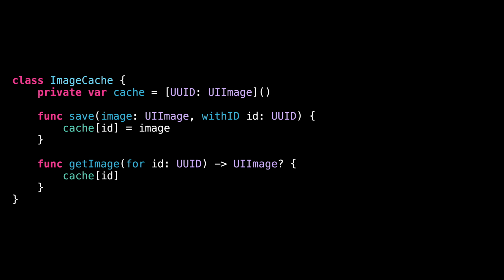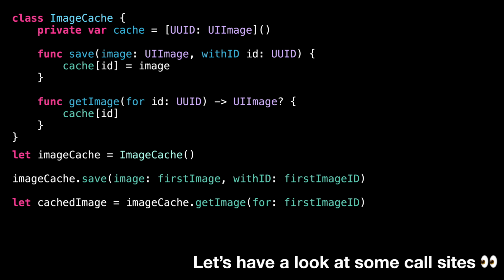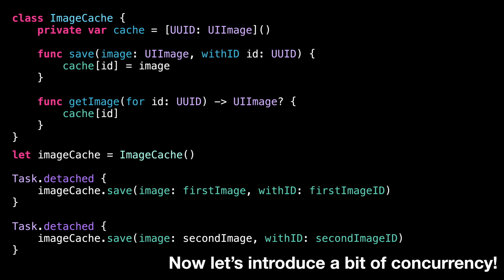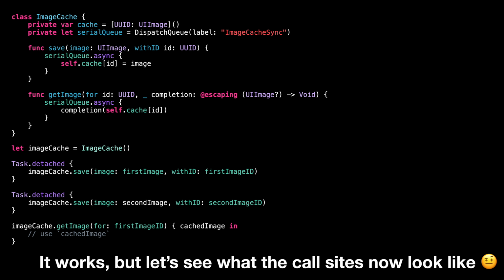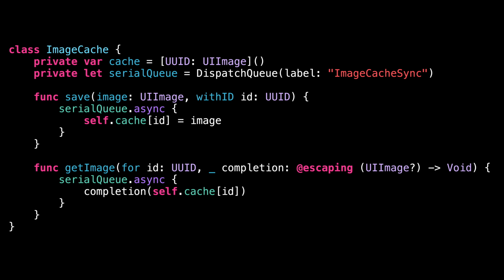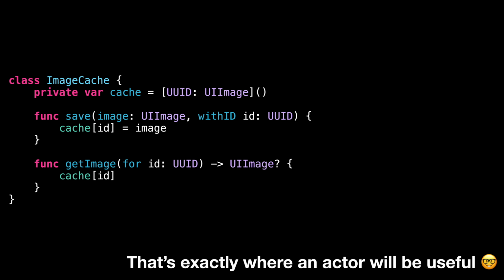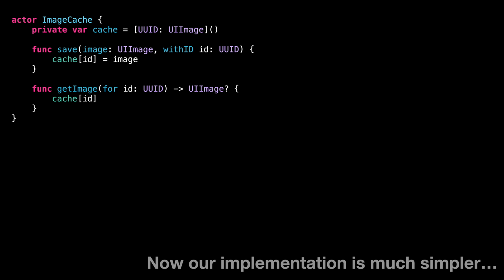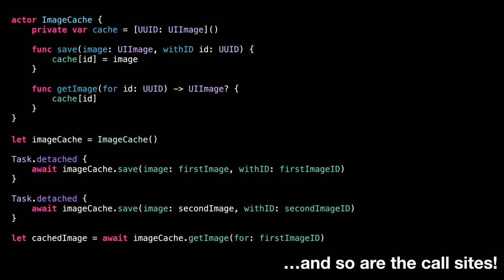Discover how Actors work in less than 90 seconds 🚀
In this video, I'll explain what Actors are in Swift in less than 90 seconds. Actors are a concurrency model that allows you to write parallel and asynchronous code in a way that's easy to understand and debug. An actor is a lightweight object that encapsulates state and behavior, and it communicates with other actors through message passing. This allows you to write code that's easy to reason about and that scales well, without having to worry about things like locks or race conditions. Actors are a great way to build scalable, high-performance systems in Swift.